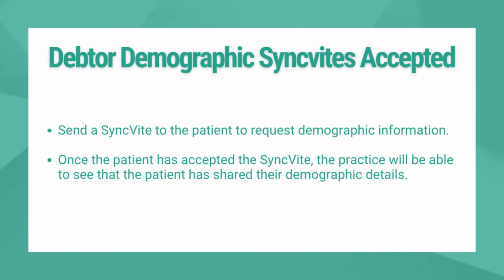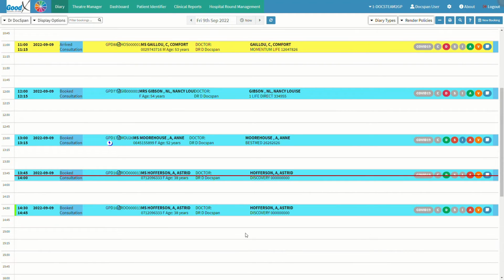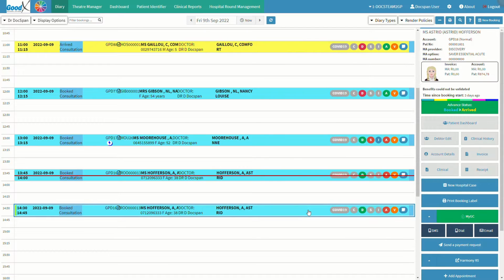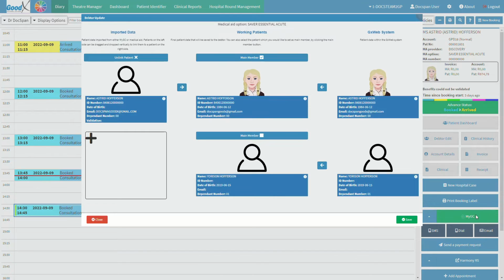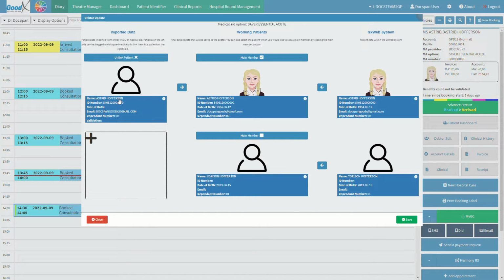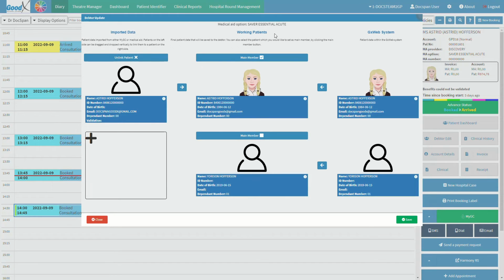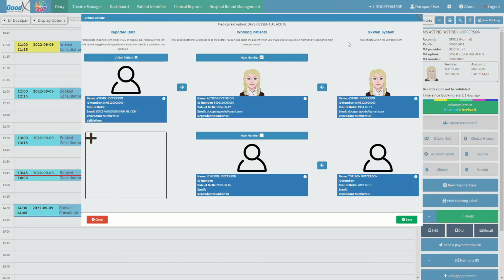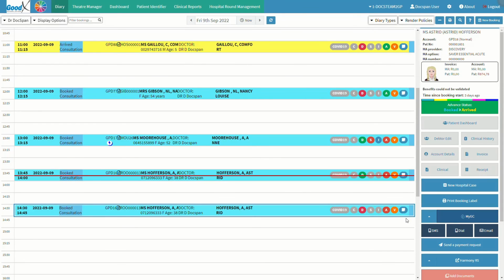GoodX Web App - Debtor Demographic Syncvite Accepted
▶ Goal of Tutorial Video:
Debtor Demographic Syncvite Accepted

▶ Timestamps:
0:00​ - Introduction
0:50 - Diary Screen
1:17 - myGC
2:54 - Outro